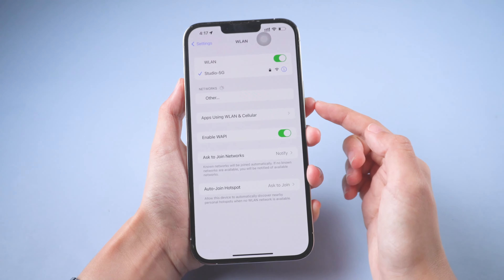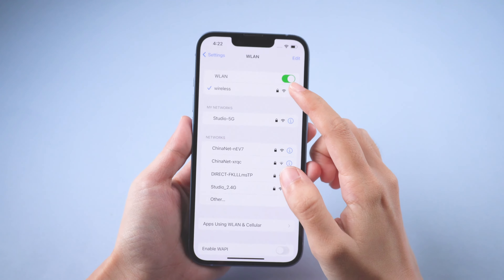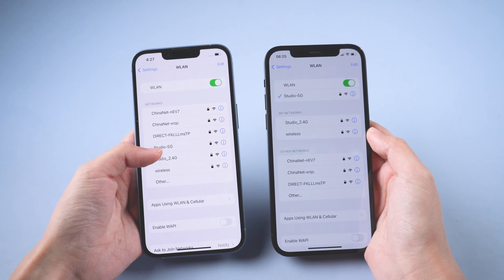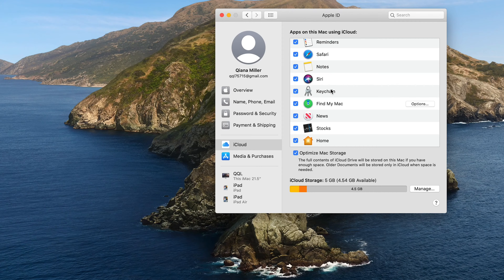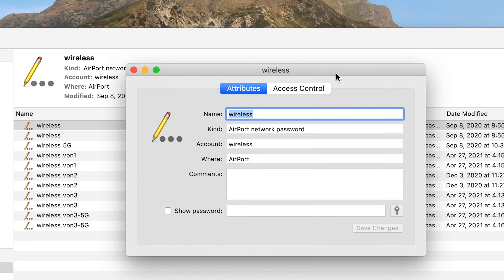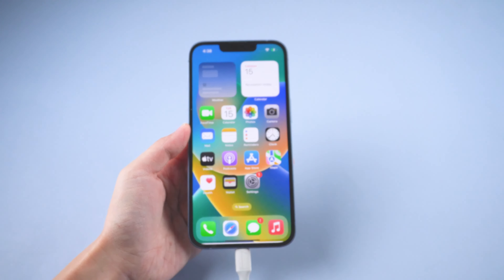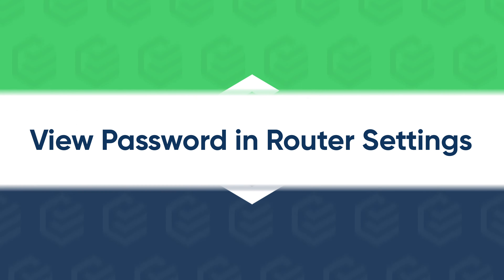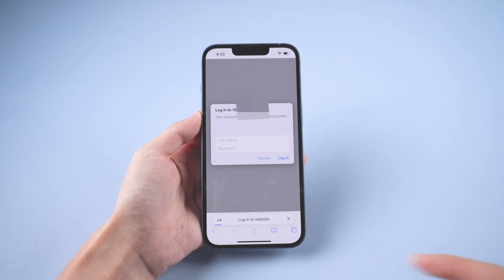PassFab Tips - How to Share WiFi Password iPhone | How to See WiFi Password on iPhone [5 Methods]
Forgot your WiFi password? How to share WiFi password iPhone? How to find WiFi password on iPhone? Here are 5 methods for you to see WiFi password on iPhone.

⏰Timestamps:
00:00 Intro
00:19 See WiFi Password on iOS 16
00:45 Share WiFi Password Through Bluetooth
01:24 View WiFi Password on iCloud Keychain
02:23 Scan WiFi Password with PassFab iOS Password Manager
03:26 Check WiFi Password in Router Settings

📖Related Article:
How to Share Wi-Fi on iPhone

How to Find WiFi Password on Android✔ How to Share WiFi Password from Android to iPhone✔

⚠Important notice:
2. PassFab iOS Password Manager is designed to help individual users find their own forgotten passwords that stored in keychain, for this purpose they have to remember their lock screen passcode and trust the computer connected with the device.
3. PassFab iOS Password Manager can only recover Apple ID Password that has been signed in within 5 minutes and stored in keychain,  again, users must unlock the device and trust the computer.
4. PassFab iOS Password Manager is unable to obtain access to credentials, compromise personal data or cause serious harm to others. Do not try to violate YouTube community guidelines.

Social Media